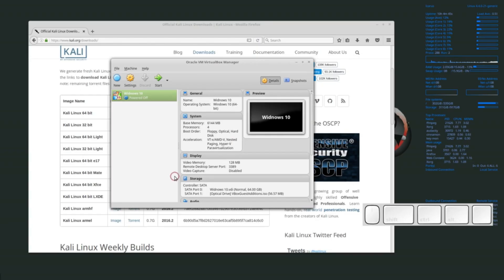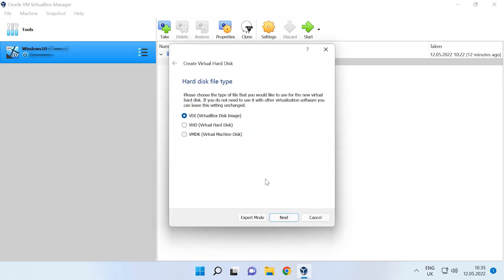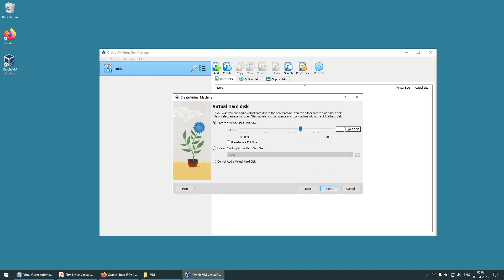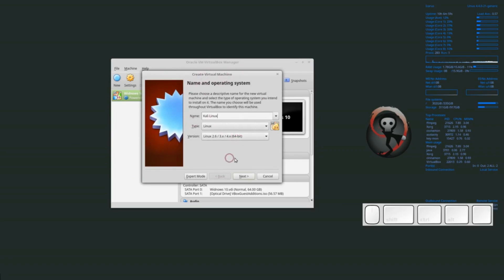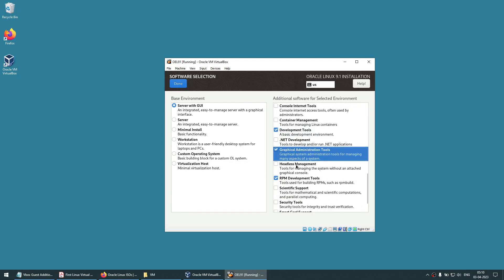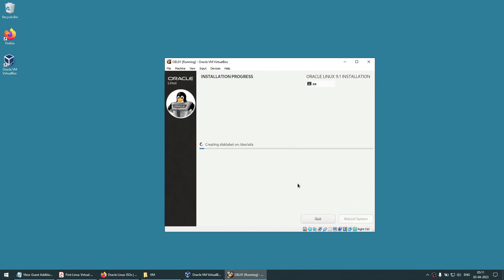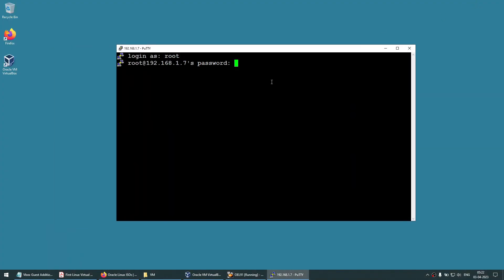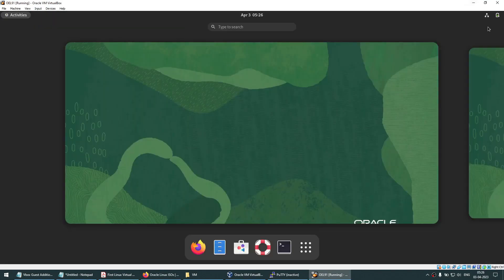10 Reasons to Run Linux in Virtual Machines!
Today, we've got an exciting topic for you—10 Reasons to Run Linux in Virtual Machines. Whether you're a seasoned Linux user or just getting started, virtual machines can open up a whole new world of possibilities. So grab your favorite beverage, sit back, and let's dive into the fascinating realm of virtualized Linux environments.

1. Easy Setup
2. Does Not Affect the Host OS
3. Resource Sharing
4. Multi-Tasking
5. Facilitates Software Testing
6. Great for Development
7. Learning or Research
8. Easy to Clone or Migrate
9. Try Variety of Distros
10. Debugging